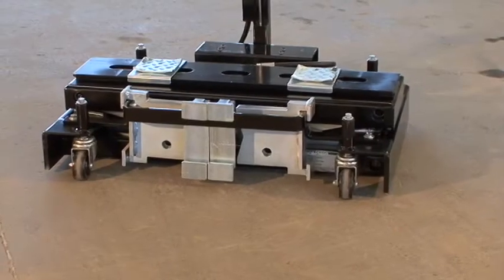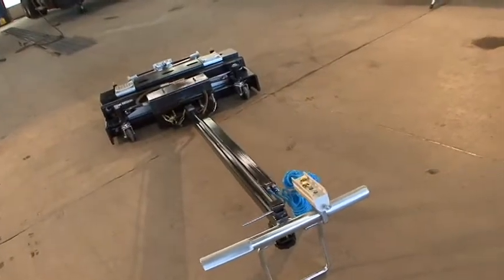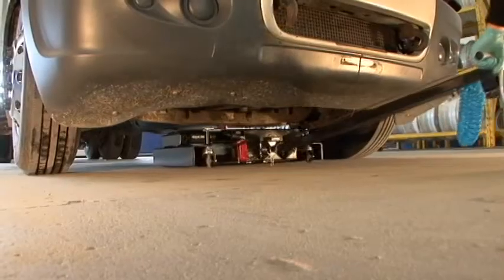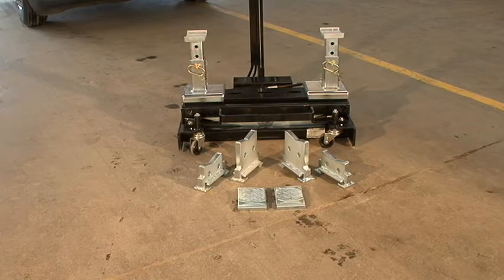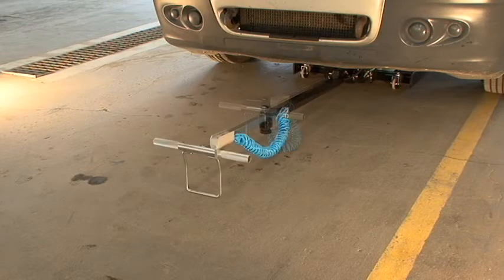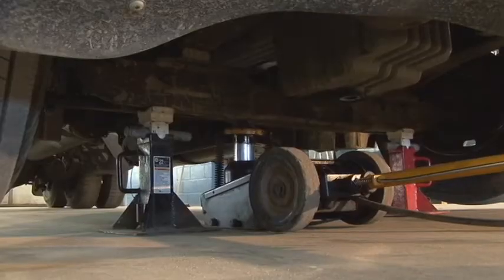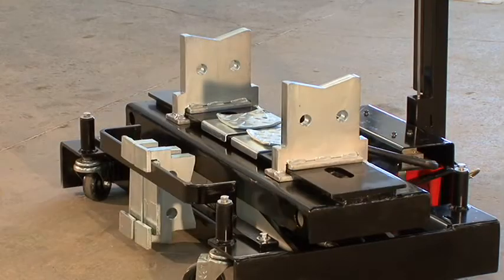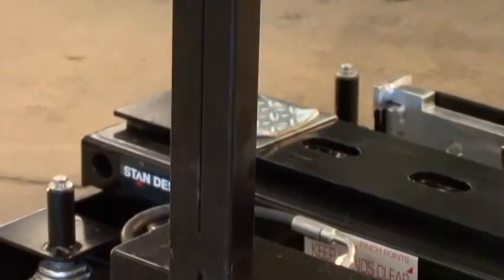Rolling Jack Scorpion TJ-12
Stan Design Inc. Scorpion TJ-12. Rolling Jack
Produced by: Dimitry Kuzmenko (Video Impressions)